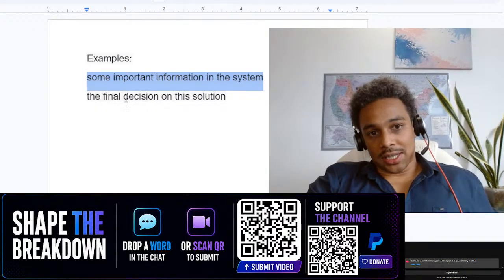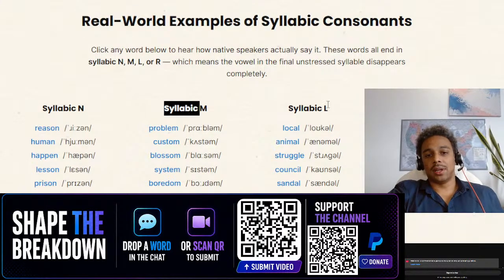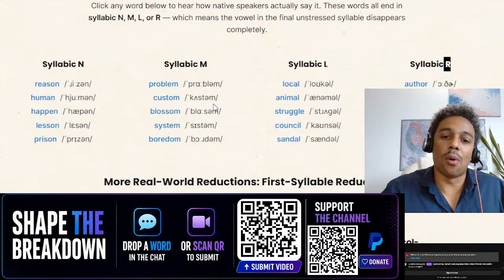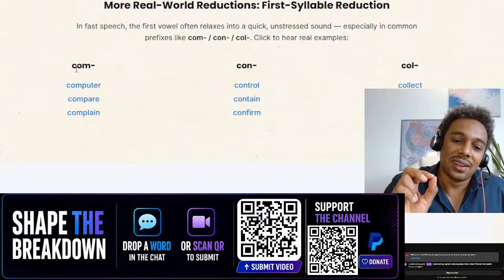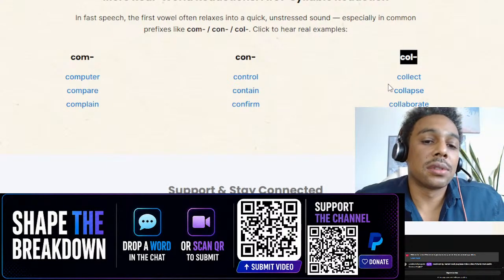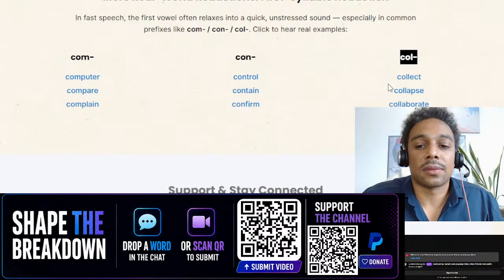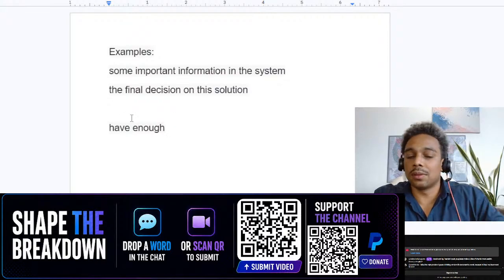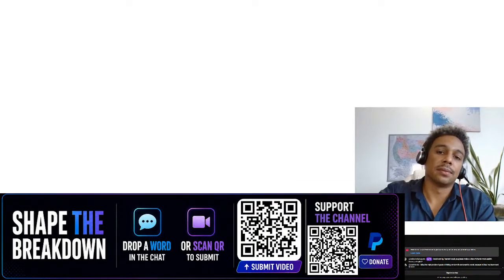THESE VOWELS make you Harder to Understand (Syllabic Consonants)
LIVE: Syllabic Consonants – Why Americans Drop Vowels in Words Like “Important” and “System”

In natural American English, we often remove the vowel in unstressed syllables. The consonant (N, L, or R) becomes the syllable instead. This is called a syllabic consonant — and it’s one of the main reasons American speech sounds fast, connected, and easy for native ears to follow.

In this live we break down:
• What syllabic consonants are
• When and why they happen
• Real examples (important, system, computer, control, calendar, etc.)
• How to hear and produce them
• Live analysis of Binance founder Changpeng Zhao (CZ)

Chapters:
0:00 Intro
2:39 Why perfect pronunciation is hard to understand
6:28 What are syllabic consonants?
8:51 Why the vowel disappears (strong vibration)
10:34 Syllabic N examples
13:59 Syllabic L examples
15:28 Syllabic R examples
17:59 Syllabic consonants at the beginning of words
25:06 Review + how to listen
27:58 Accent Analysis – Changpeng Zhao (CZ)
48:06 Closing + next steps